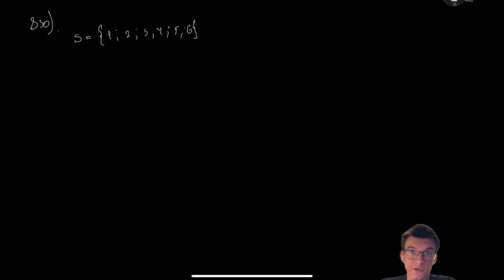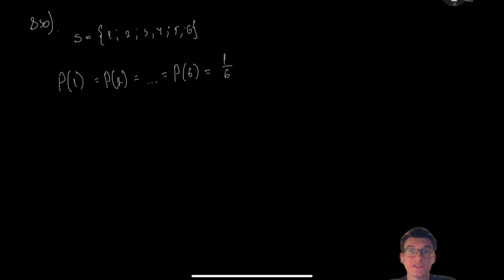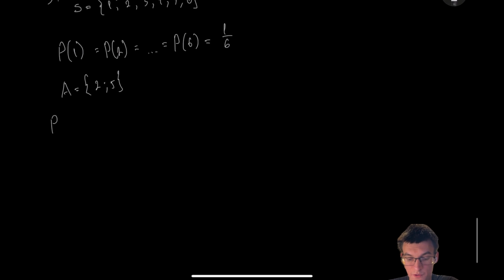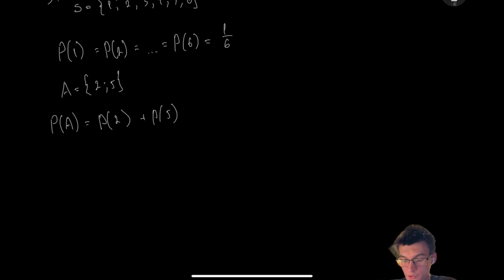How to Assign Probabilities in Statistics (Simple Method). Probability Theory for Data Scientists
How to Assign Probabilities in Statistics (Foolproof and Simple Method). Probability Theory for Data Scientists - with examples & challenges.

🎯 About this video:
Learn a foolproof method for how to assign probabilities in statistics in this step-by-step guide.  This video simplifies probability assignment, a fundamental concept in probability theory for data science and machine learning.  We break down the process into clear steps, making it easy for students to understand and apply.  Master assigning probabilities effectively to build a strong foundation for your studies. Watch now to improve your understanding of probability theory and statistics.

This video is part of a probability theory course designed for students, data scientists, and analysts. Improve your understanding of probability assignments for exams, homework, or real-world projects like risk analysis and A/B testing.

Timecodes:
00:00:00 - Introduction into probabilities assignment
00:00:22 - Example - tossing a fair die
00:01:00 - Assigning Probabilities
00:02:00 - Classical Approach of Probabilities Assignment
00:02:53 - Conclusion